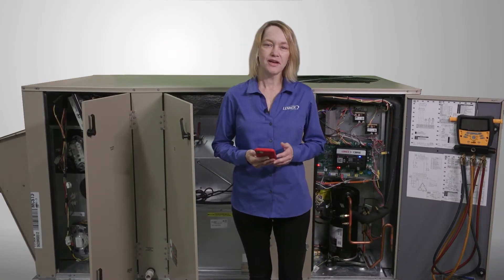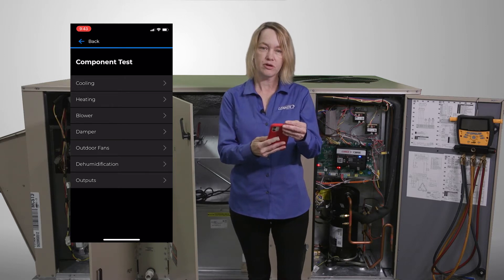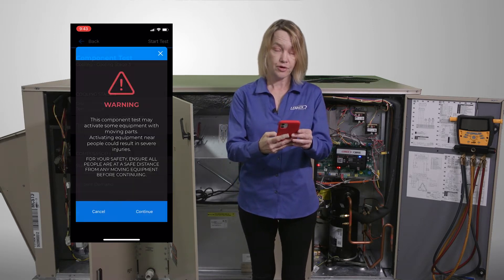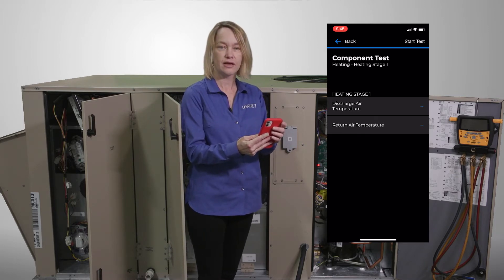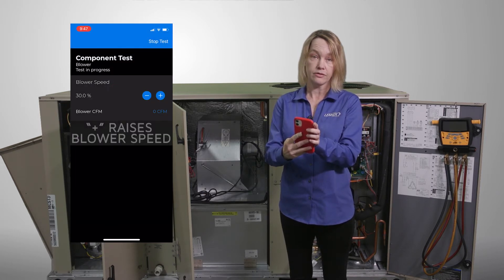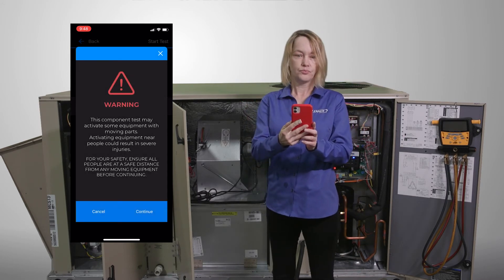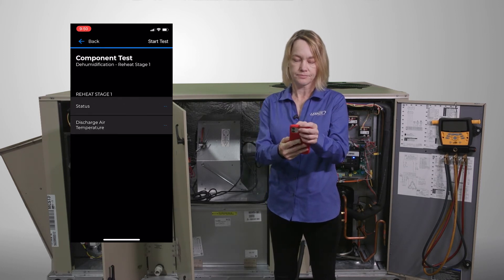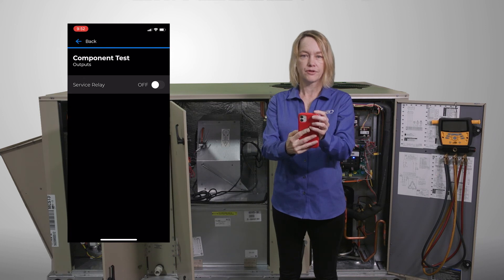Model L Component Test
In this video, watch our Training Manager Linnie Emmons navigate the Lennox® CORE Service App on the Model L Rooftop Unit to demonstrate component test of each of the RTU systems.